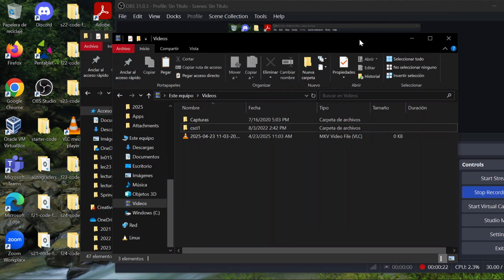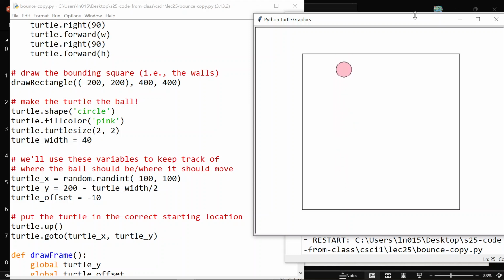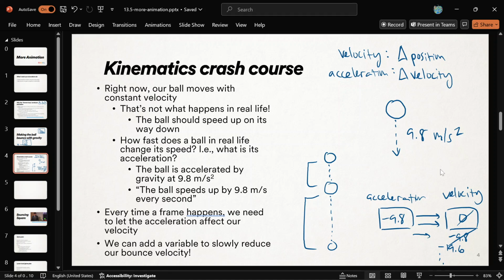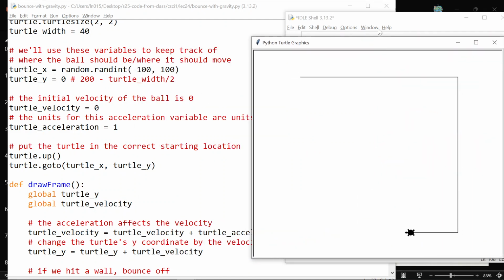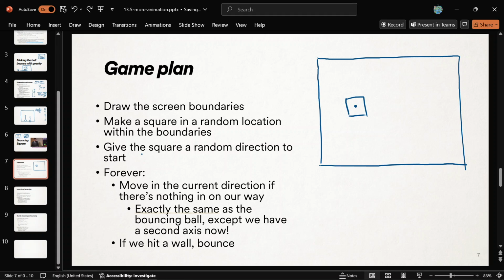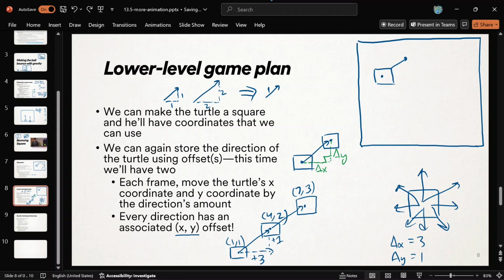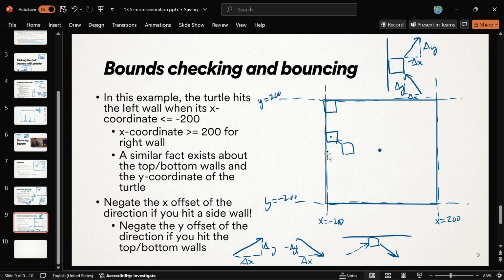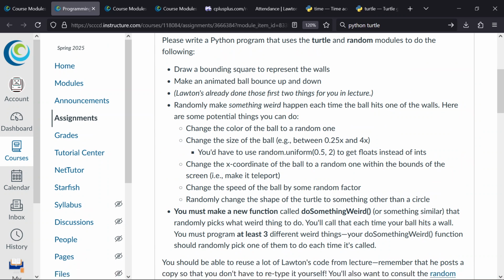(S25) CSCI 1 Lecture 25